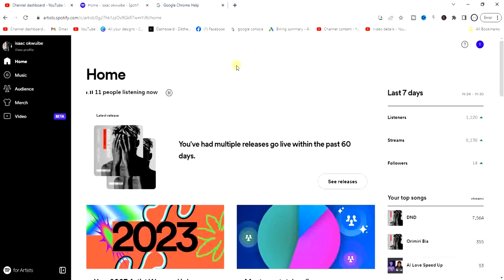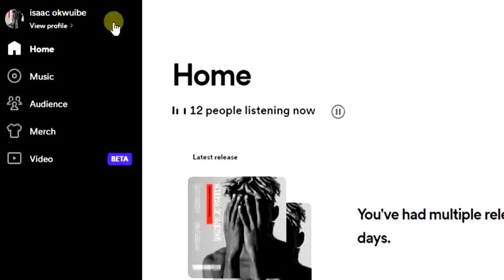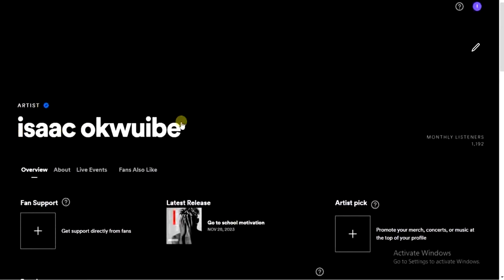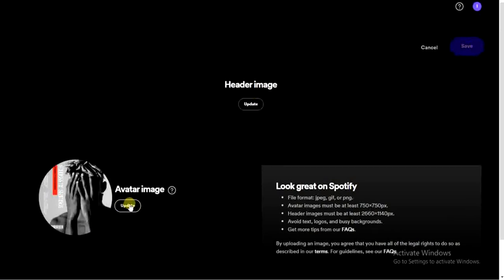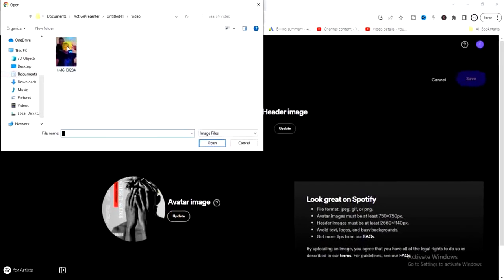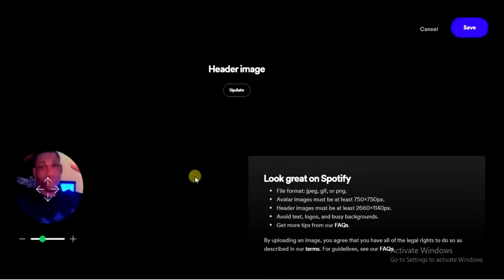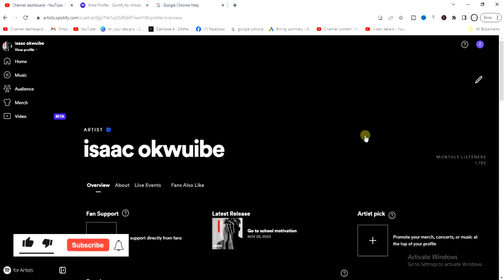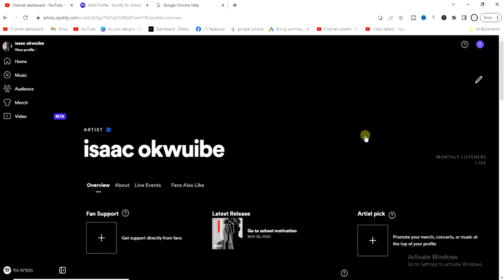How to Change Profile Picture On Spotify For Artists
In this video, i will show you how to change your profile picture on spotify as an artist.

This video is related to :-
► change spotify profile picture
► how to change spotify profile picture
► how to change profile picture on spotify 2024